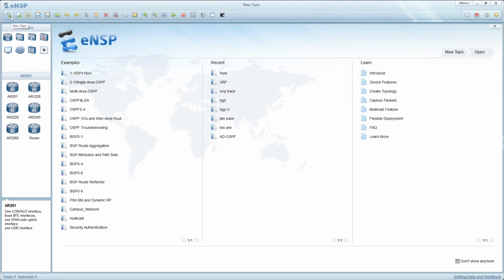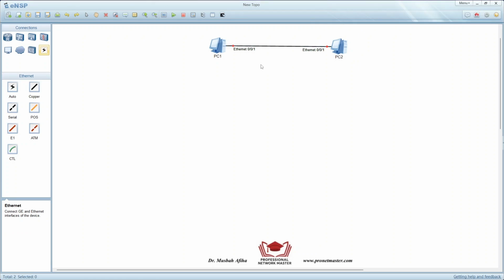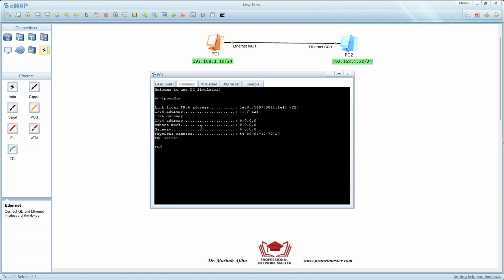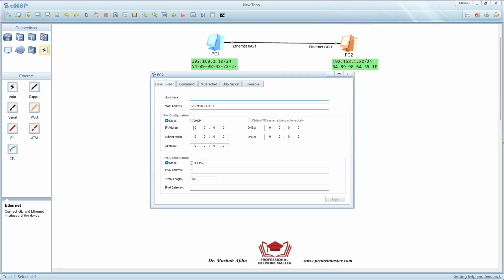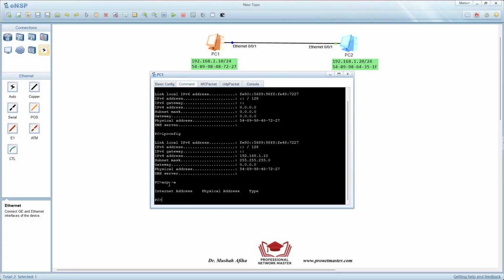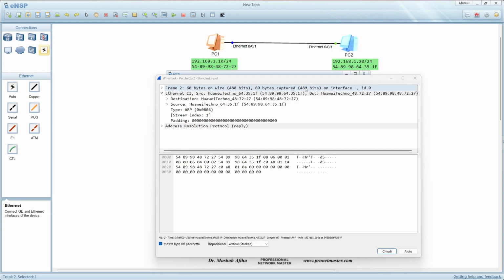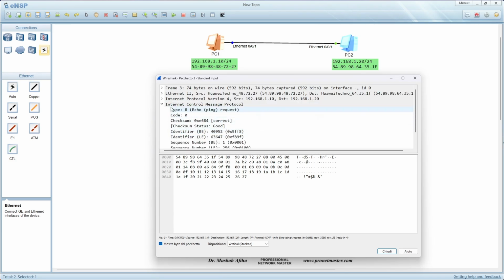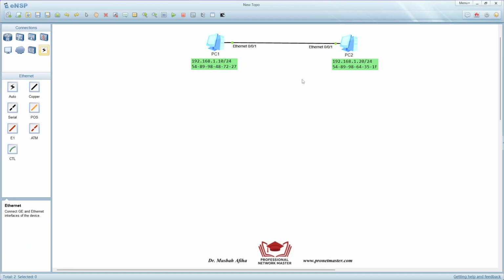Basic Data Communication Between Two PCs (MAC/IP address - ARP - ICMP)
Welcome to HCIA Lab 01 – Basic Data Communication.

In this hands-on lab, we will build one of the simplest computer networks: two PCs connected directly using an Ethernet copper cable.

Step by step, you will learn how to configure IPv4 addresses, identify the MAC addresses of both devices, test network connectivity using ping, and observe how the devices discover each other through ARP.

Finally, we will use Wireshark to capture and analyze the actual traffic exchanged between the two PCs, including ARP and ICMP packets.

Physical connection → Ethernet copper cable
Layer 2 addressing → MAC address
Layer 3 addressing → IPv4 address
Address resolution → ARP
Connectivity testing → ICMP / Ping
Packet capture and analysis → Wireshark

This lab provides a practical introduction to how data communication works inside a network and helps you connect networking theory with real packet-level behavior.

📌 Useful links

— ProNetMaster